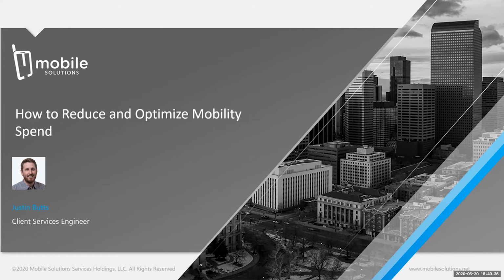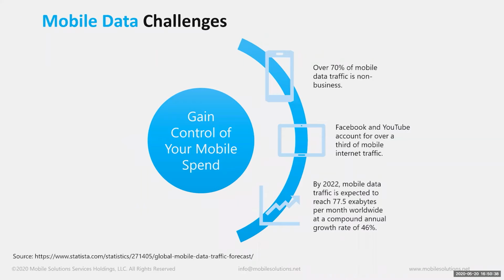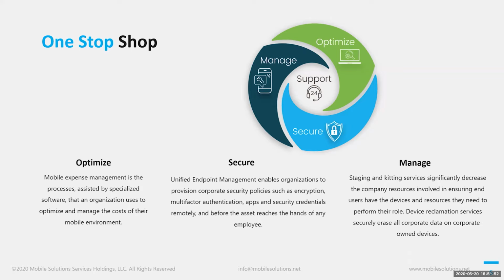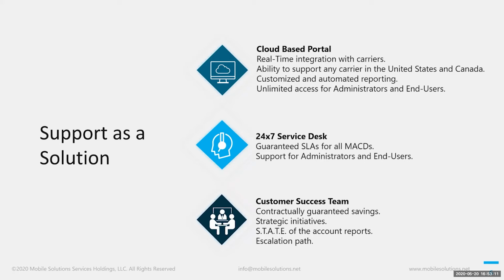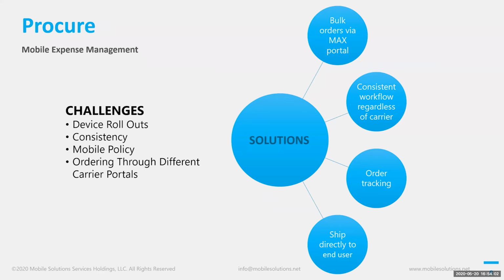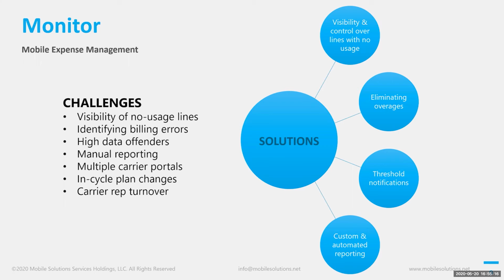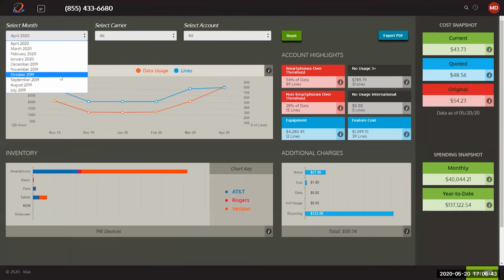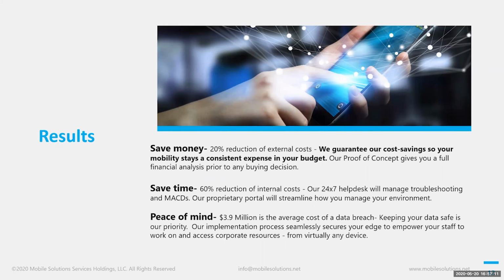How to Reduce and Optimize Mobility Spend Webinar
Mobile Solutions - How to Reduce and Optimize Mobility Spend Webinar